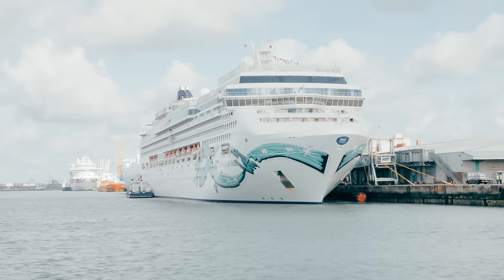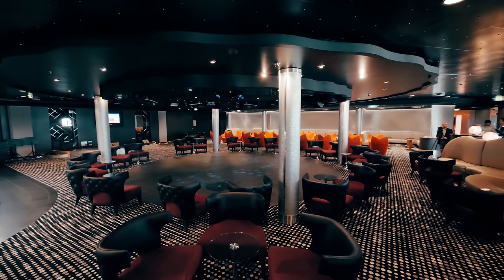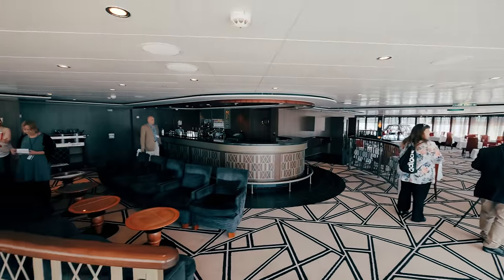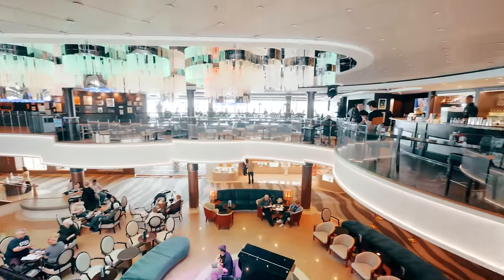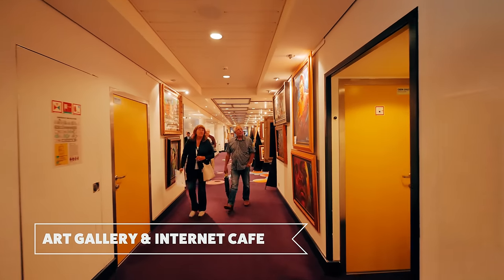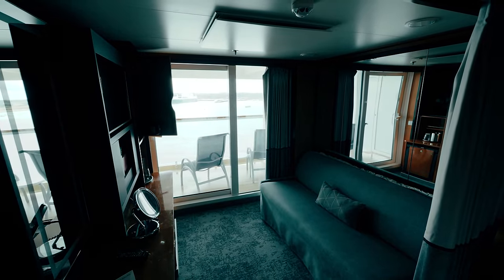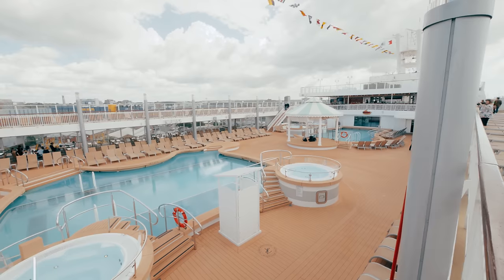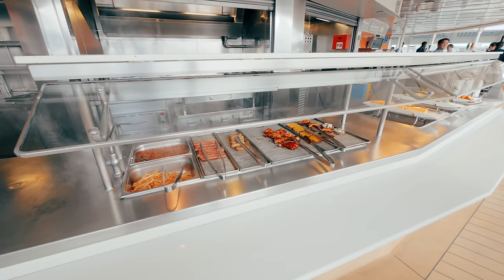Norwegian Jade Cruise Ship Tour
This is a video tour of the Norwegian Jade in 4K Ultra HD. Join us on a full ship tour of this Norwegian Cruise Line ship including a tour of an Inside Stateroom cabin, Oceanview Stateroom, Balcony Stateroom, and Haven suite staterooms. We visit all of the areas of the ship including buffet, main dining rooms, specialty dining rooms, bars, the atrium, outdoor pool areas, and more!

🛒 Our Amazon must-buys:
If you are in the USA
If you are in the UK